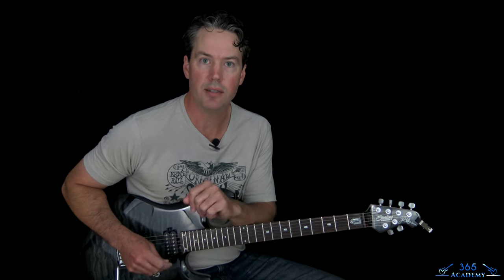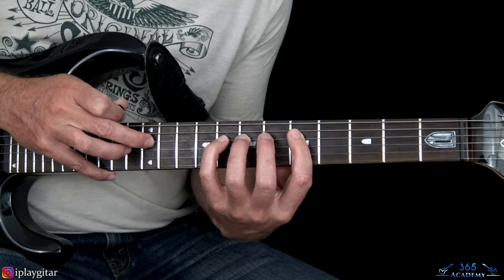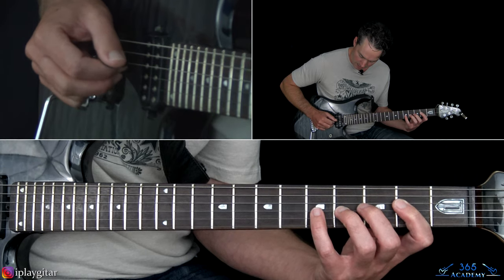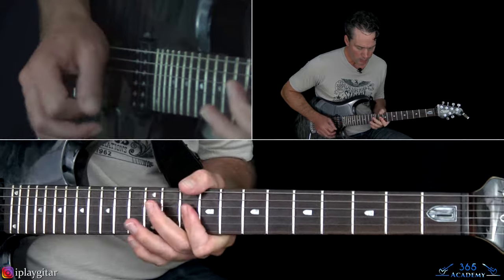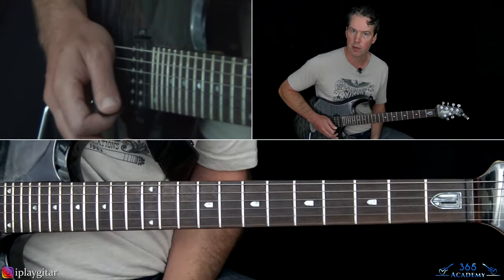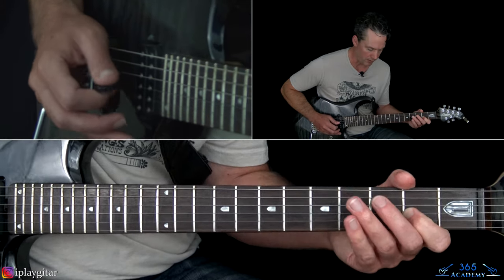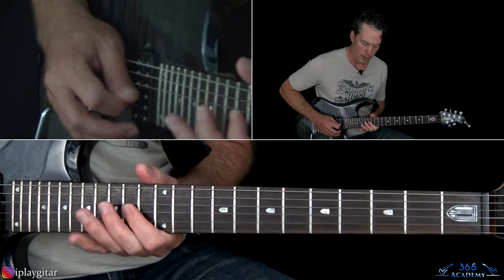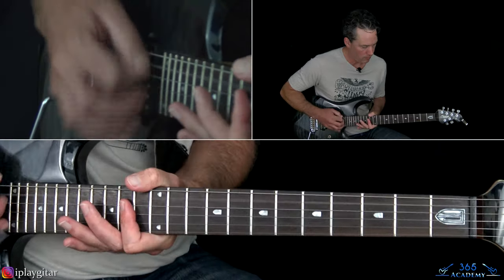Van Halen - Hot For Teacher Guitar Lesson (FULL SONG)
This one is a fun one. Van Halen's "Hot For Teacher" is a fast shuffle tune that has become a classic.

Eddie Van Halen pulls out all the stops here in this one from his classic tapping intro and fast shuffle rhythms, to his monstrous solo.

This tune is a feast of Eddie Van Halen guitar techniques.

Hot For Teacher is incredibly fun to play after you get it together. HAVE FUN!!

Timestamps
0:00 Intro
2:08 Pick slide and beginning taps
7:35 Descending lick
10:04 Intro/shuffle riff
14:40 Classroom breakdown
19:56 Verse
22:21 Pre-chorus 1
24:21 Pre-chorus ending
25:34 Chorus
26:45 Pre-chorus 2
28:19 Solo
48:23 Outro